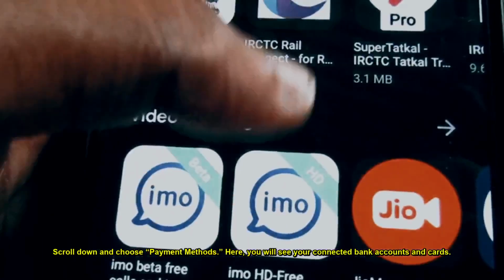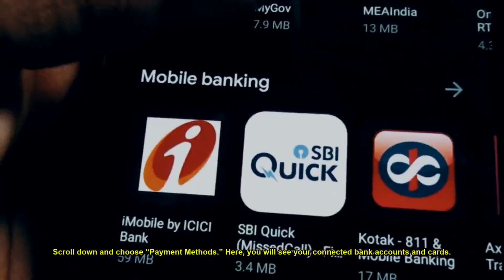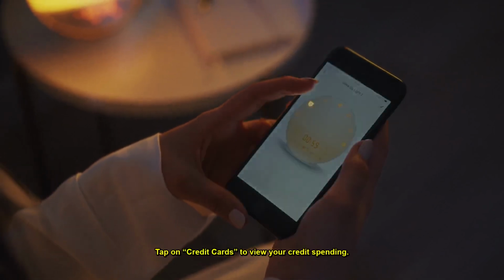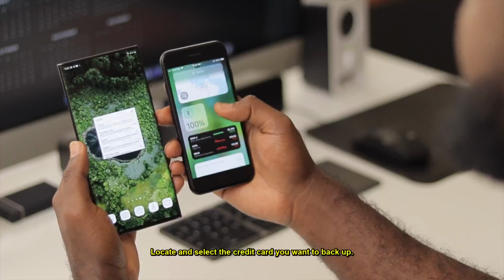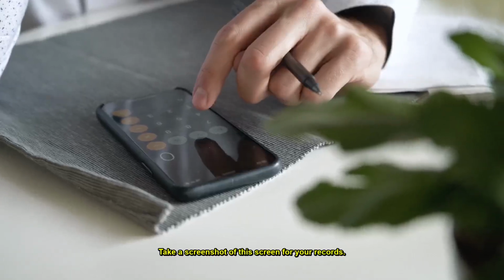How to backup your Venmo credit spending with Venmo app - Easy Tutorial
In this easy-to-follow tutorial, we’ll show you how to backup your Venmo credit spending using the Venmo app. Learn step-by-step how to securely save your transaction history and ensure your financial data is always protected. Whether you're tracking expenses or preparing for tax season, this guide will help you manage your Venmo finances effortlessly.